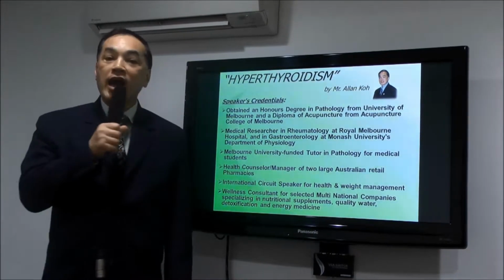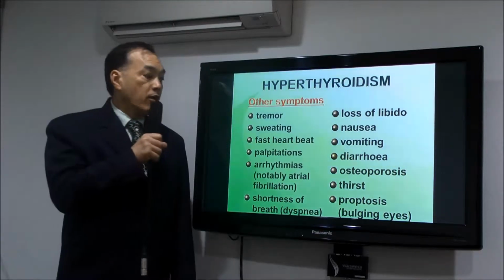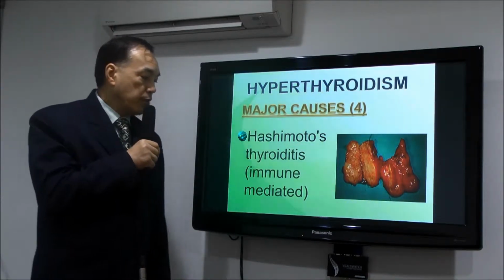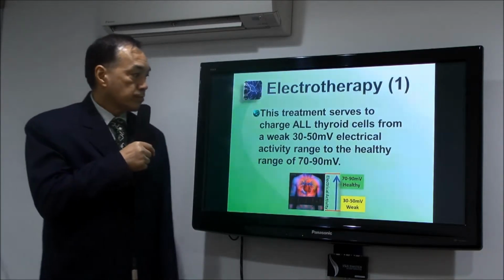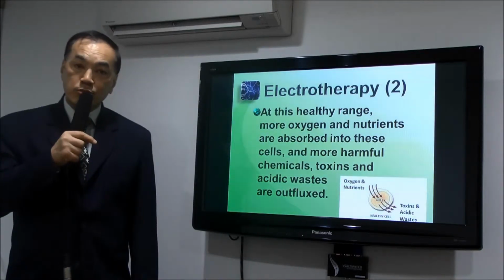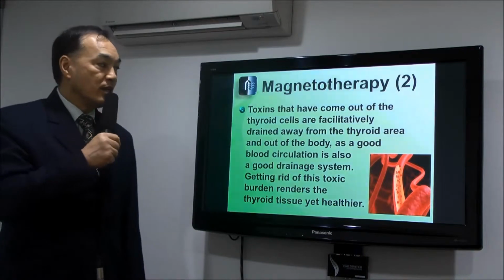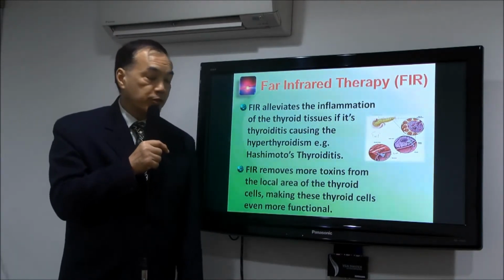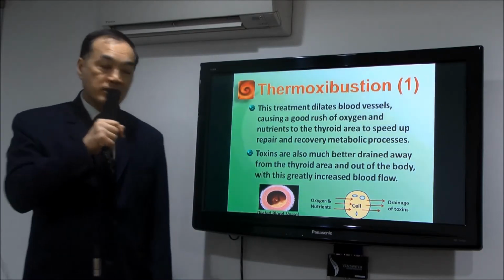Hyperthyroidism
Explain how emtech machine to help for Hyperthyroidism.